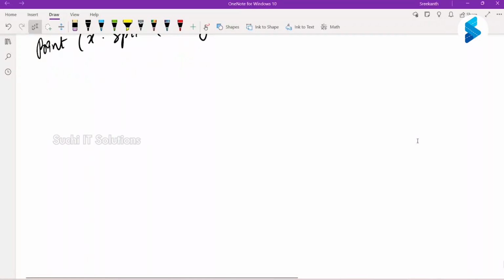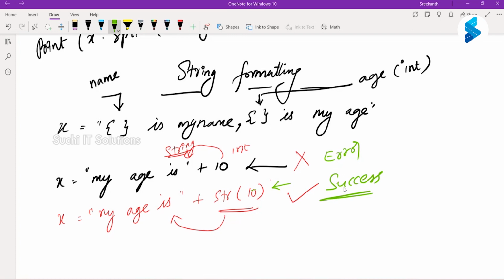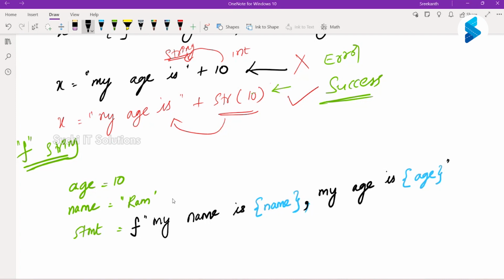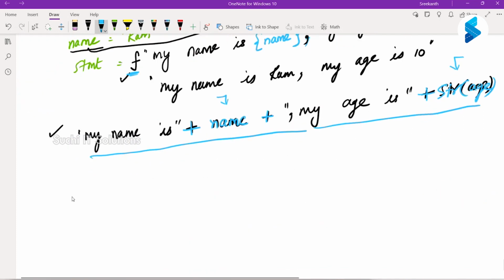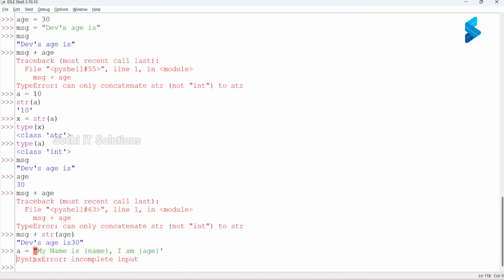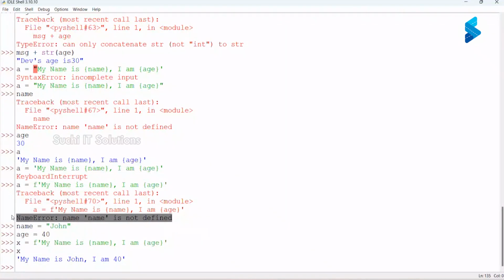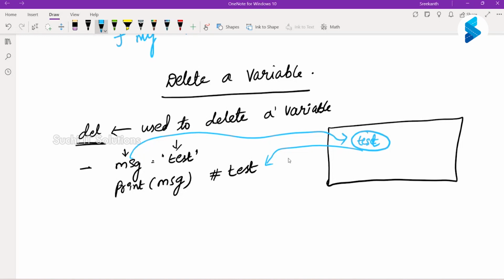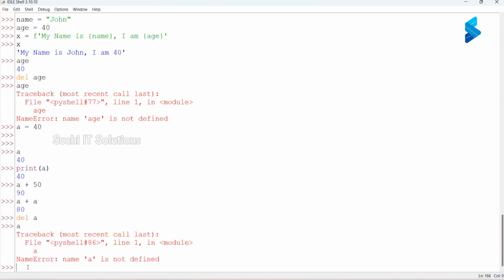Backend Python - String formatting